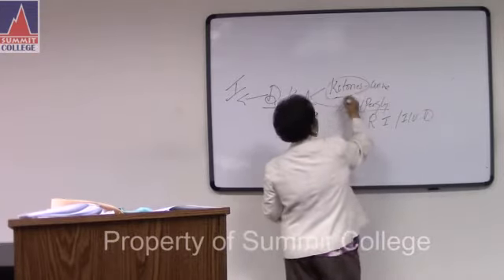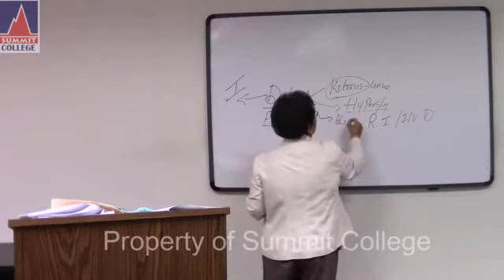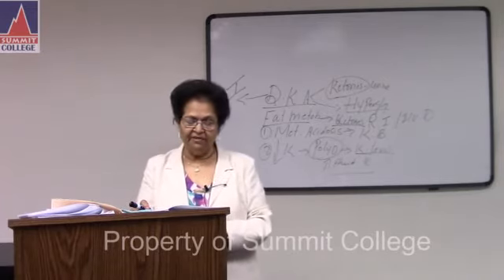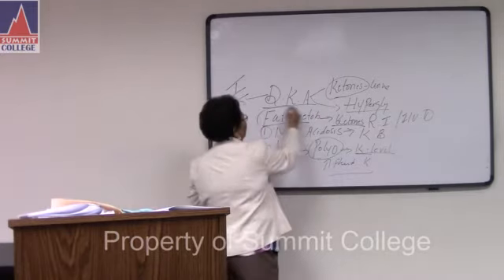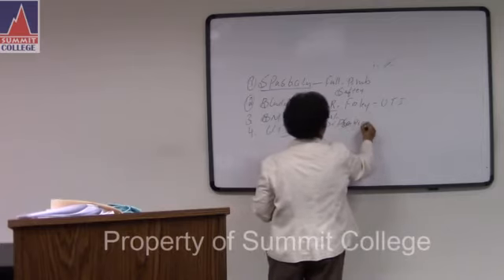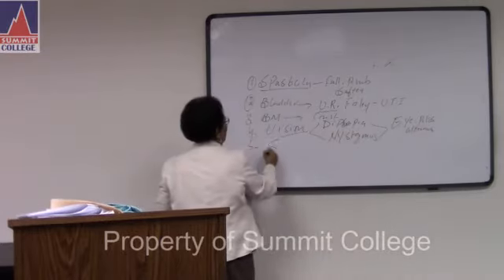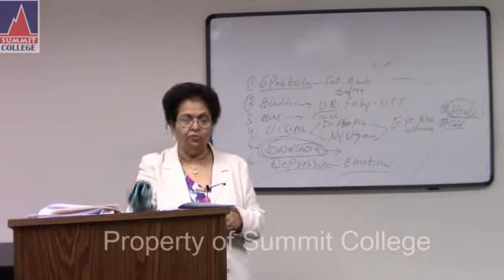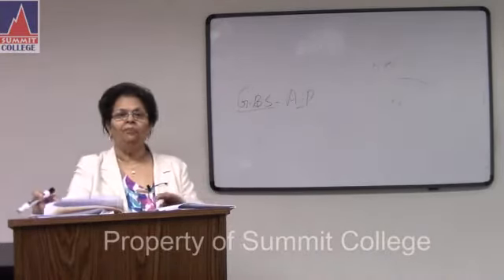Spiderman - PART 9